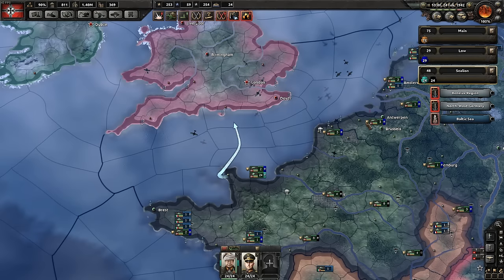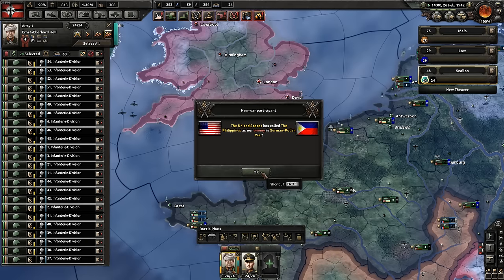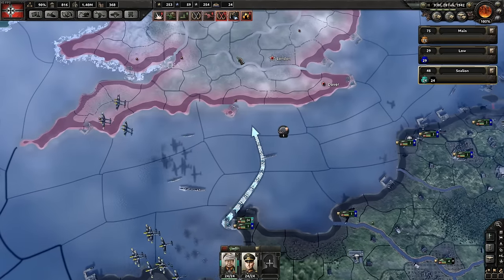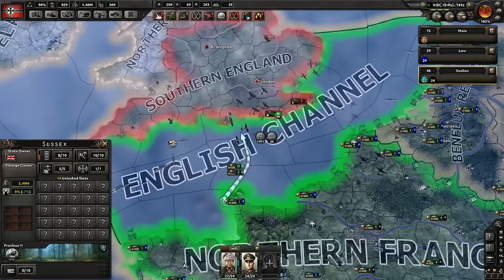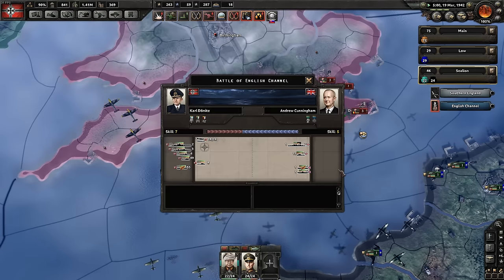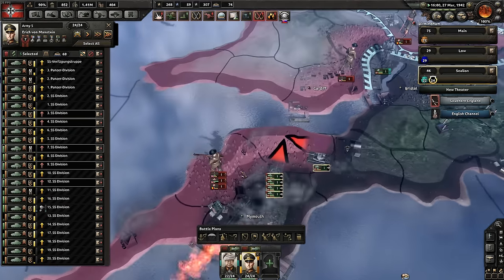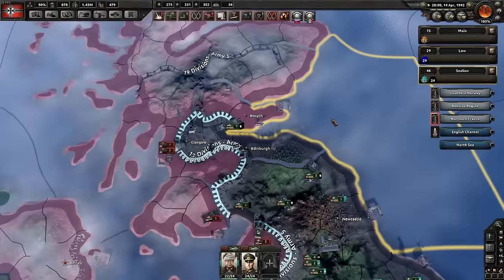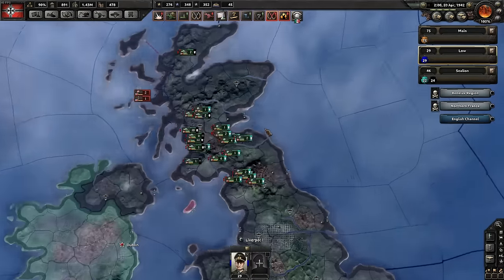Invade the United Kingdom! Operation Sea Lion Tutorial - Hearts of Iron IV HOI4 Paradox Interactive